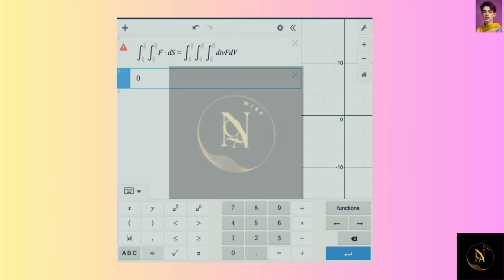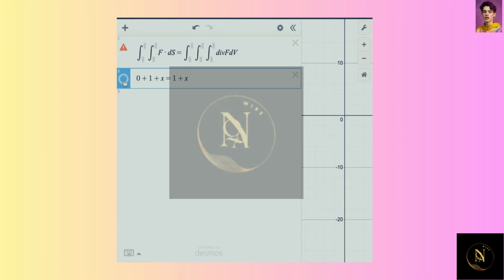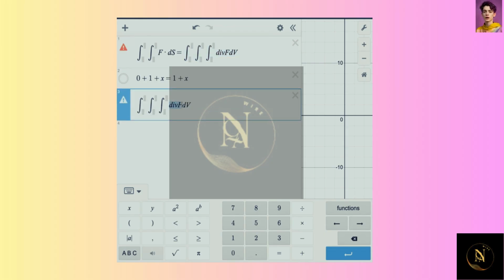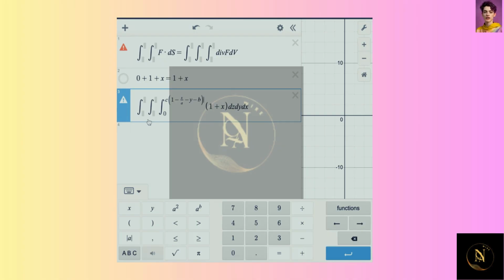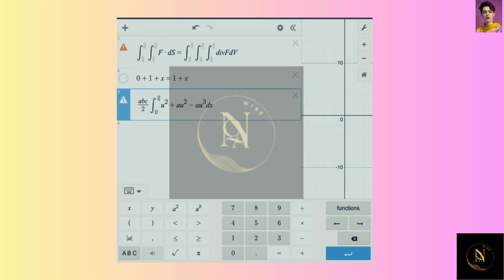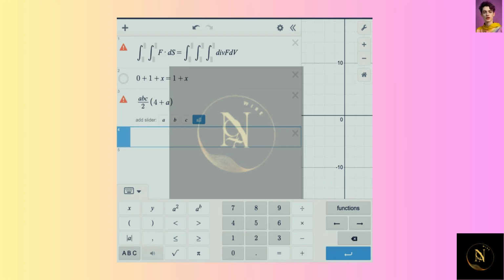Use the Divergence Theorem to calculate the surface integral ; that is, calculate the flux of acros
Use the Divergence Theorem to calculate the surface integral ; that is, calculate the flux of across . , is the surface of the tetrahedron enclosed by the coordinate planes and the plane where , , and are positive numbers.